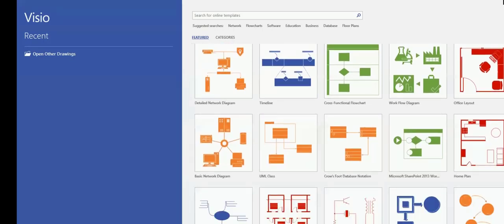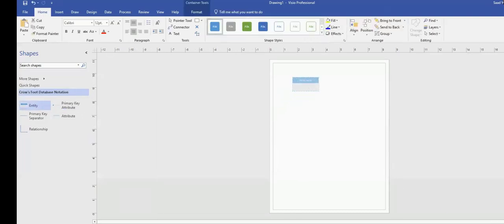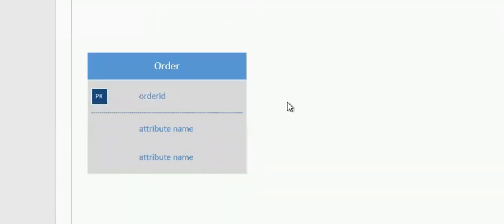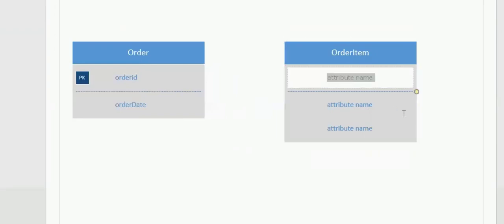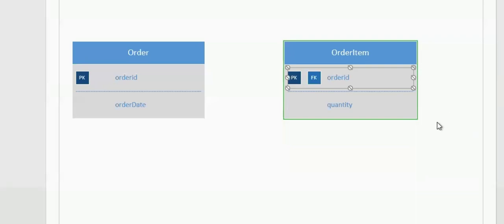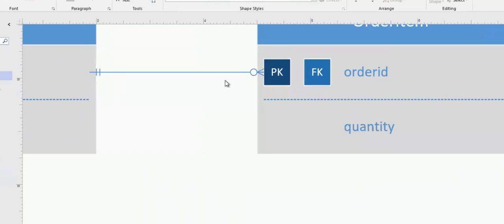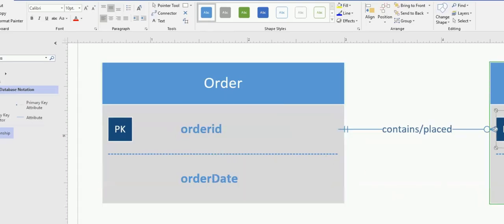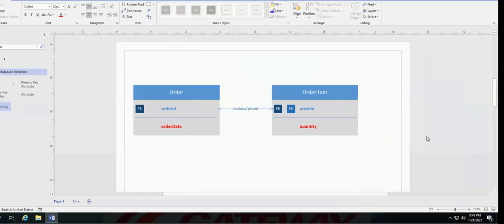Create ERD (Entity Relationship Diagram) in MS Visio Tutorial